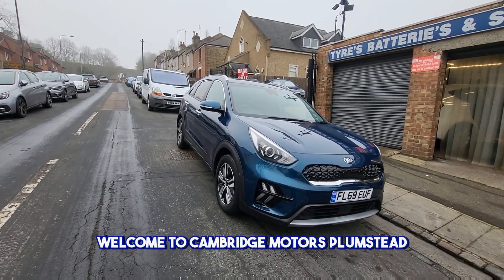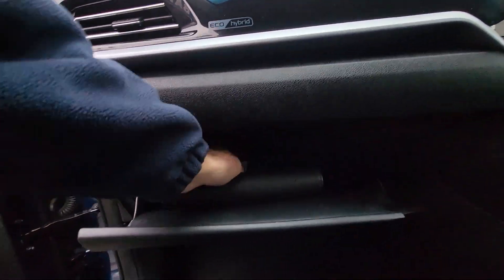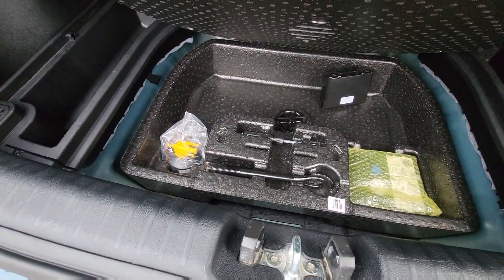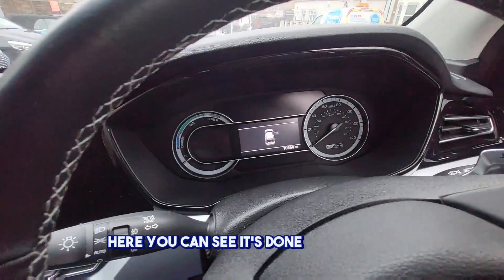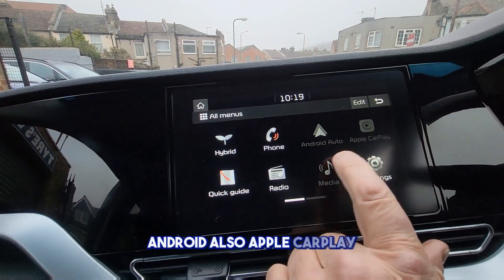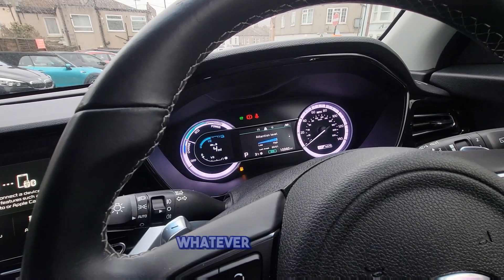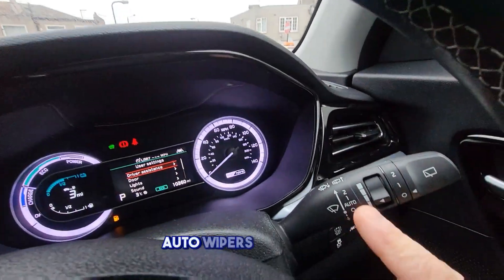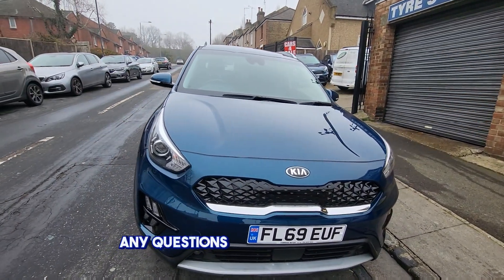KIA Niro 1.6 GDi 2 DCT Euro 6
Our team are always on hand to talk through solutions for your requirements. We pride ourselves on trust and transparency at Cambridge Motors so why not give us a call today on 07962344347 or 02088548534

Kind regards,